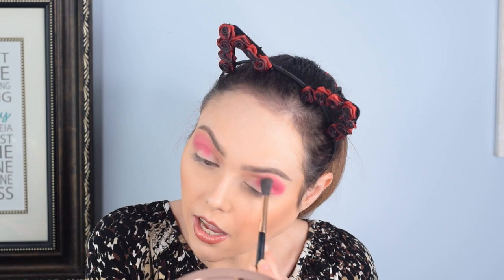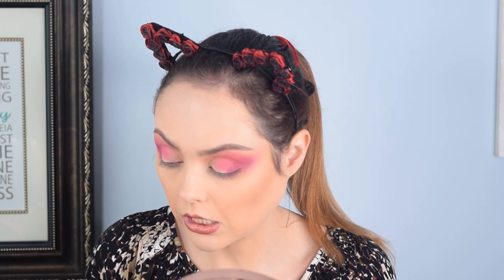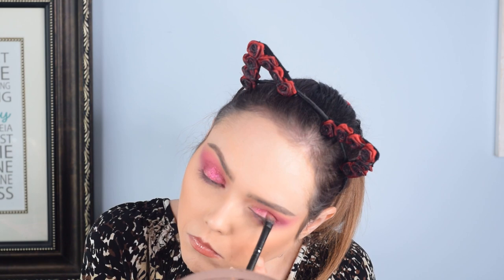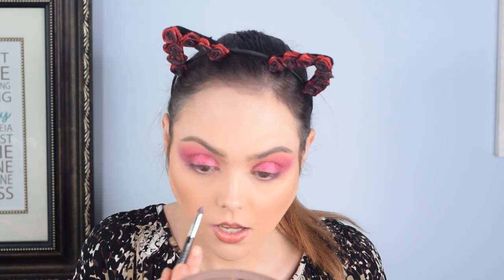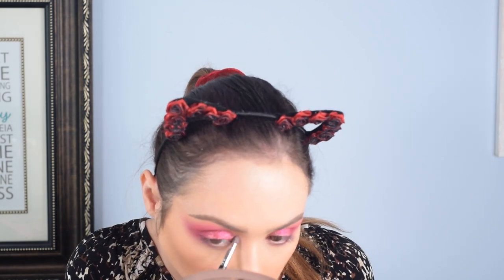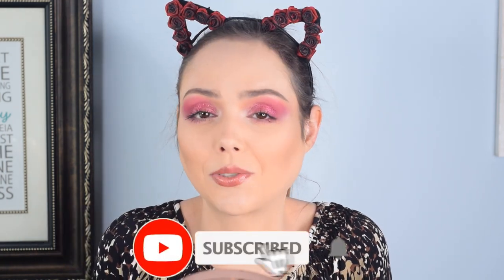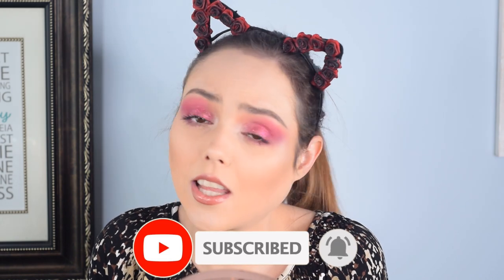First Impressions: Makeup Revolution New Neutrals Passion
I am a huge fan of the Revolution Pro palettes and this one is no different! The formula is always incredible and the shades are unique. Watch until the end for the full first impressions and final thoughts on the Revolution New Neutrals Passions Palette! We hope everyone is being safe during the Corona Virus pandemic. Remember to stay inside and wash your hands!

Equipment:

Camera: Nikon D3300
Lens: Nikon 18mm - 55mm zoom lens
Audio: Zoom H6 Portable Recorder
Audio: Audio-Technica AT875R Shotgun Mic
Ring Light: Neewer Ring Light Kit